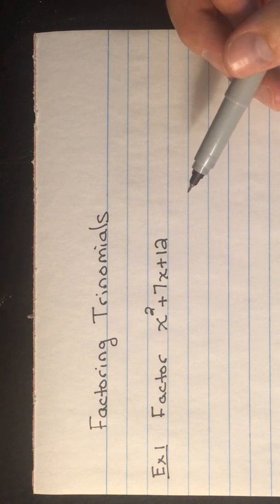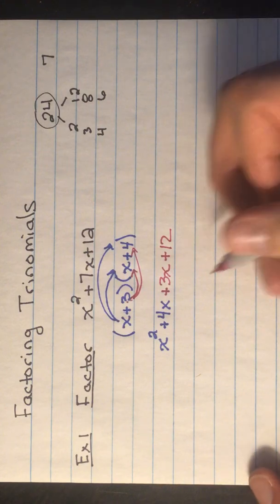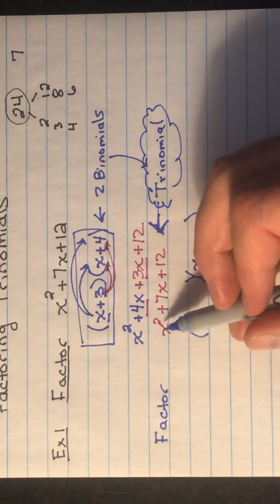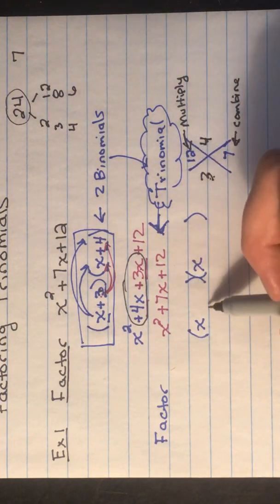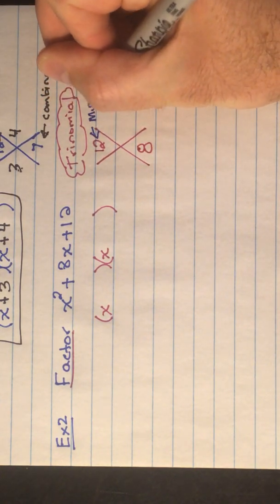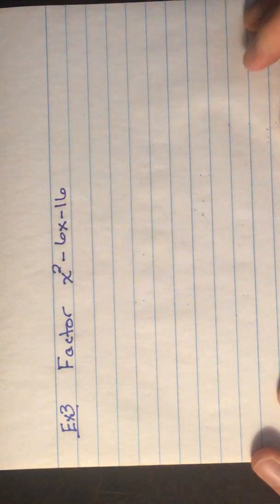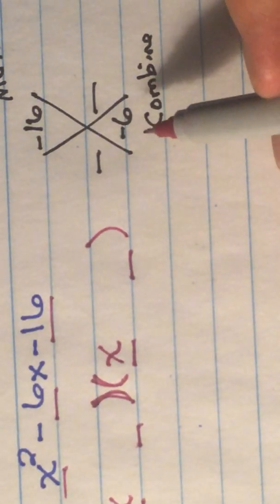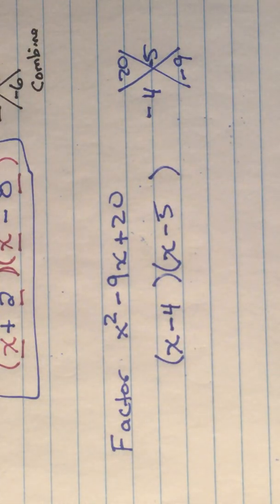April 16, 2020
Factoring Trinomials (Intro)